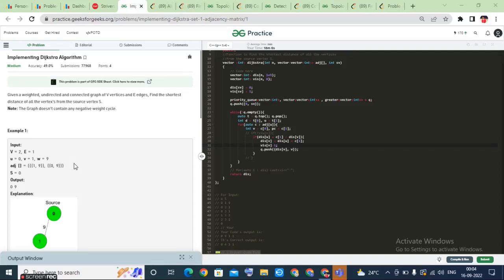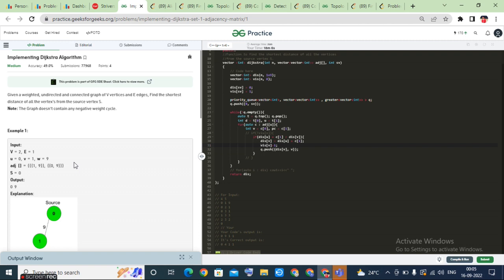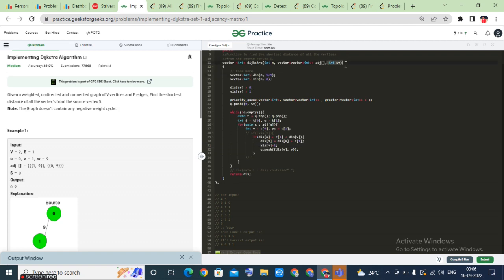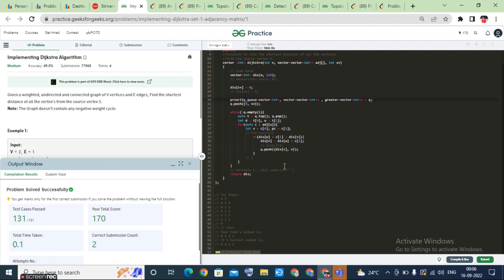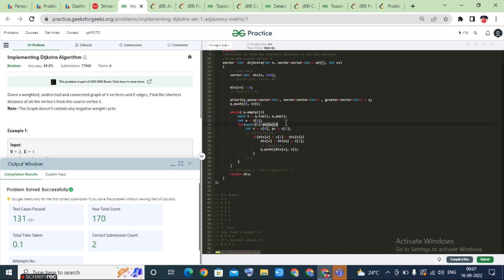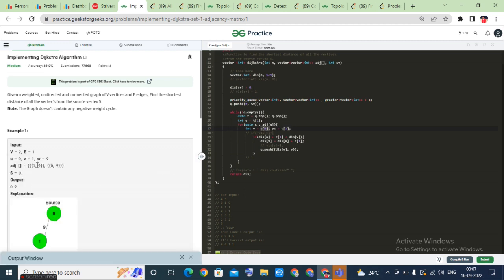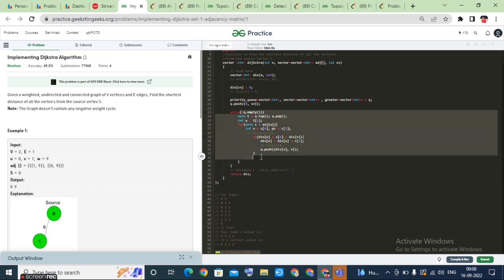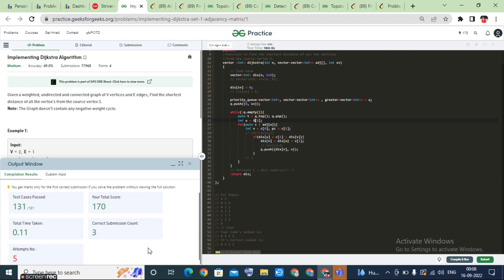dijkstra algorithm graphs gfg